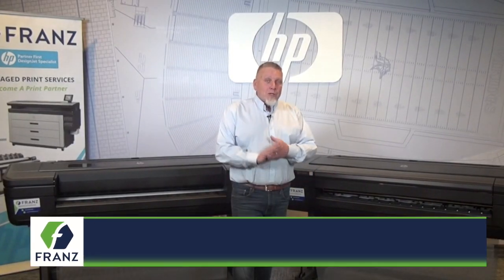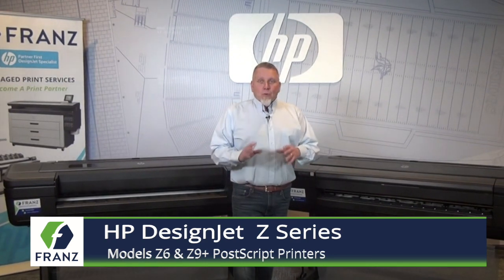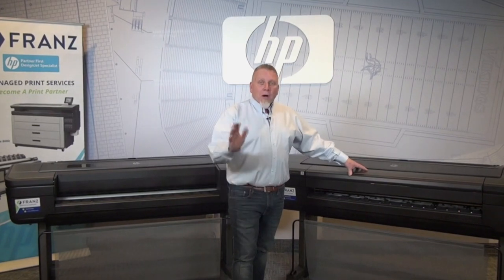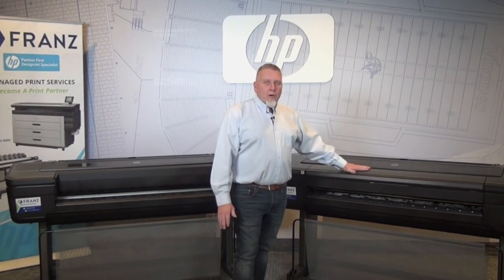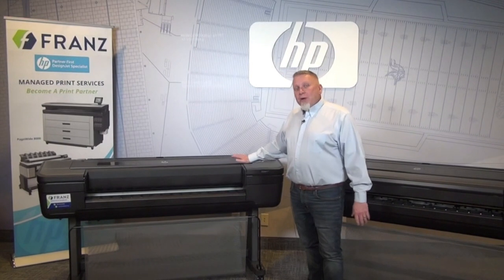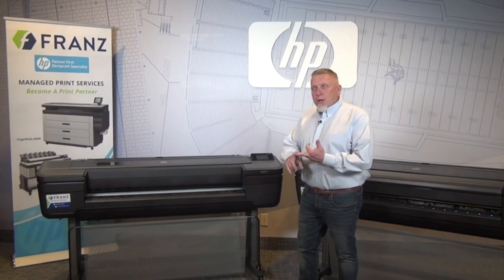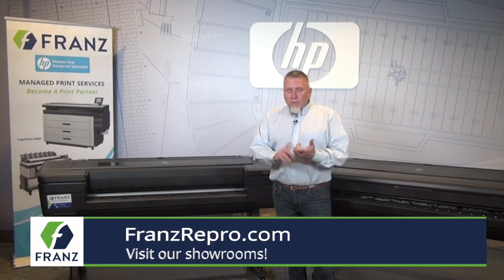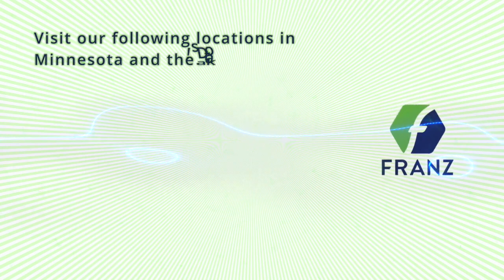HP's DesignJet Z-Series Z6 and Z9+ PostScript Printers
Franz Reprographics presents the HP DesignJet Z-Series Z6 and Z9+ PostScript printers in their Minneapolis showroom.

Designed to produce high-definition prints and to handle even the most complex files. More quality with fewer inks. Impress everyone with smooth transitions using HP Pixel Control and no need for light inks using HP printheads with dual drop technology. Handle even the most complex GIS maps with powerful processing architecture and the Adobe PDF Print Engine.2 Plus, cut maps to different sizes in fewer steps with the first printer to include an integrated vertical trimmer.

Call Franz Repro for a demo!